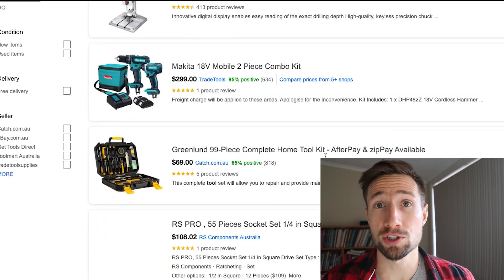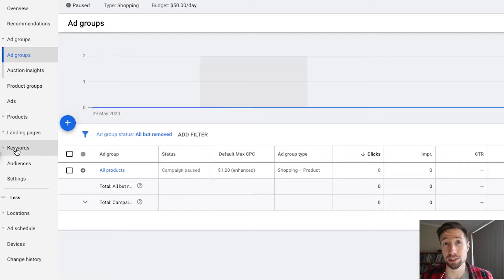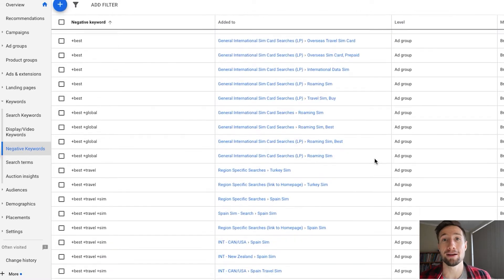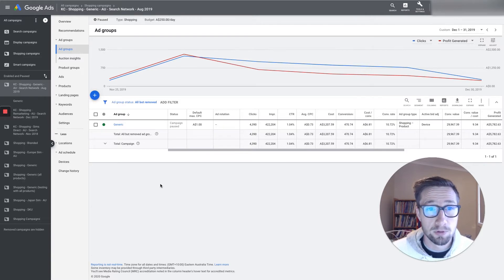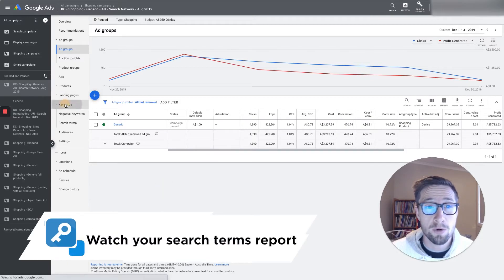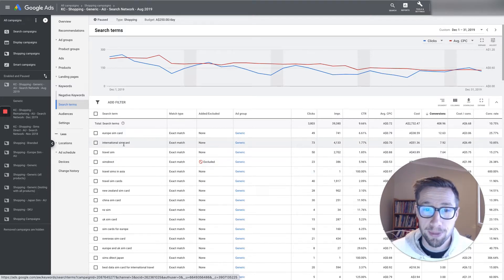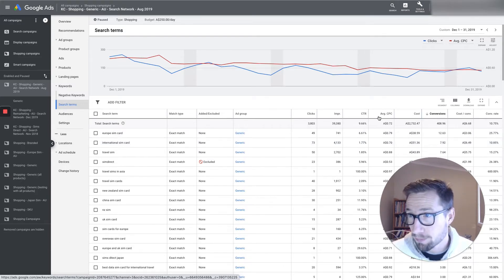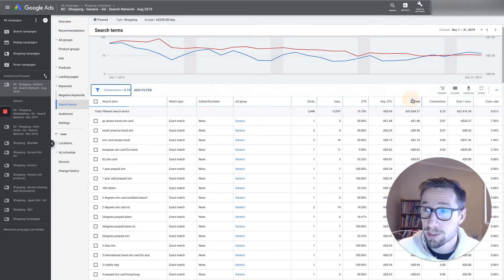Google Shopping Negative Keywords - 2020 Tutorial - Reduce Costs and Increase Sales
What are Google Shopping negative keywords and how can you use them to reduce costs, increase sales, and scale your Ecommerce store? I will show you how to do that in this video.

What are Negative Keywords?
Negative keywords allows you to control where and when your Google ads show. With negative keywords, you can filter who sees your ad based on your customers' search queries. It's basically a way of telling Google what searches you don't want to show for and to prevent certain word of phrases to trigger your Google Ads.

In this video, I am going to ...
1. Show you how to add negative keywords
2. Highlight why Google Ads negative keywords are very important for shopping campaigns
3. Teach you how to find the best negative keywords, and
4. Give you useful and FREE tips in using negative keywords in Adwords.

Negative keywords are beneficial to your PPC campaign and they can save you a lot of money, and it’s time to take advantage of this powerful tool. To win in Ecommerce, you need to understand the buying intent of your target customers behind the search queries. You should be able to look pass through their search intent and identity non-relevant keywords. With a strong negative keywords list, you can increase your ROI even more and get the get the most out of your Google Ads budget.

🕘 Timestamps:
0:00 Intro
0:36 What are negative keywords?
1:00 How to Add Negative Keywords?
1:20 Why are negative keywords important?
2:54 How to find the best negative keywords?
2:59 Add regular negative keywords that don’t have buying intent
4:35 Watch your Search Terms Report
6:55 Use software (like Karooya)
8:07 How often to add negative keywords?

SOCIAL